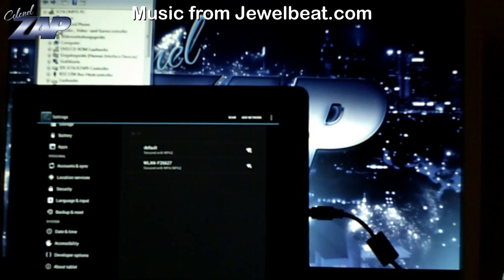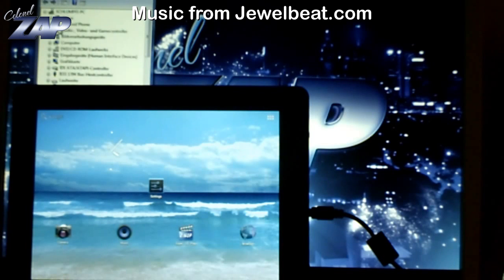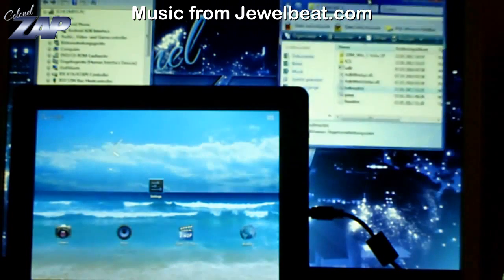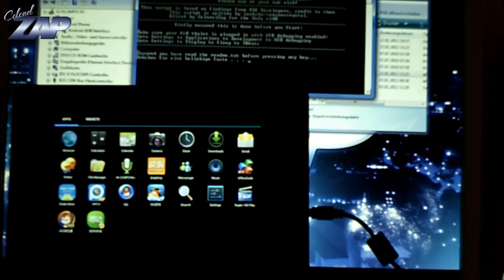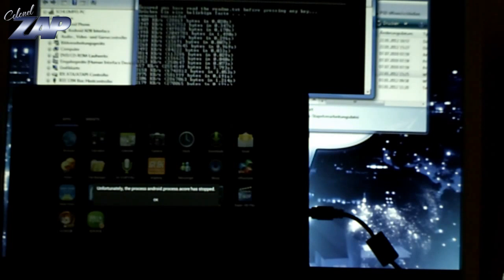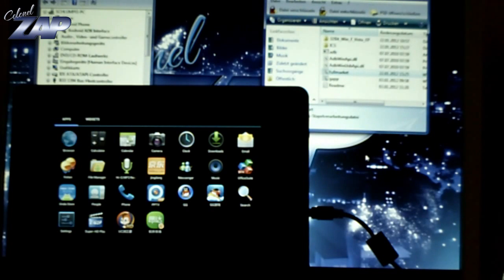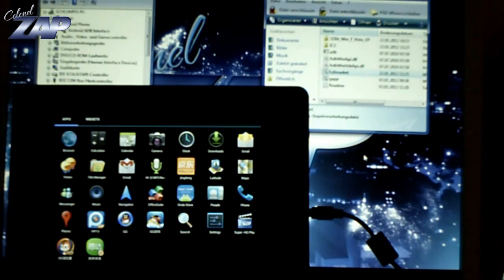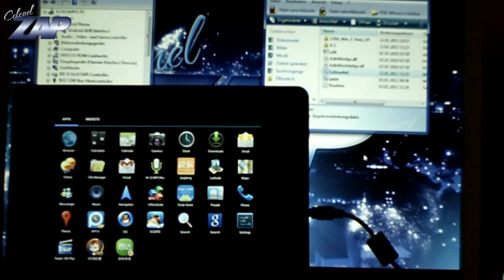Onda Vi40 Elite Android Market Fix - How to Tutorial - Merimobiles.com - ColonelZap Slatedroid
The BEST forum when it comes to all sorts of Chinese and Non-Chinese phones.